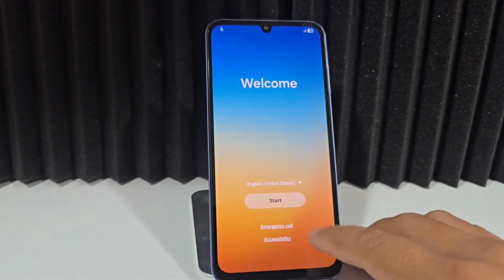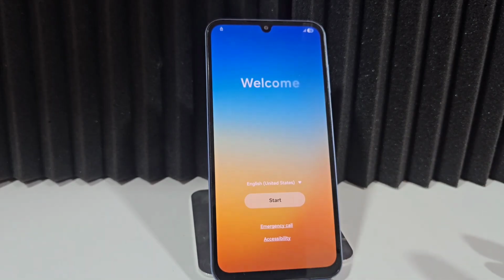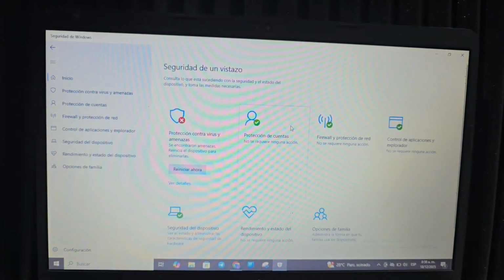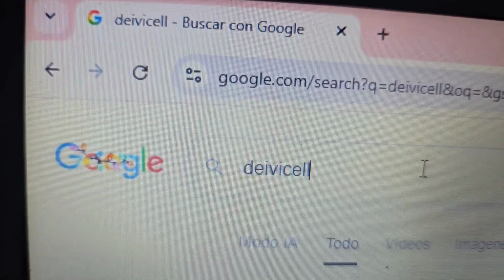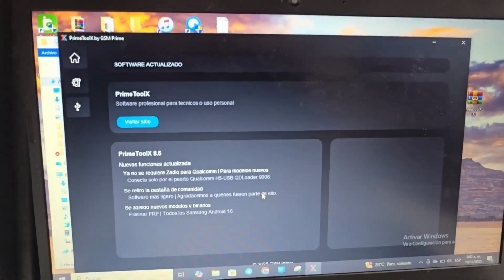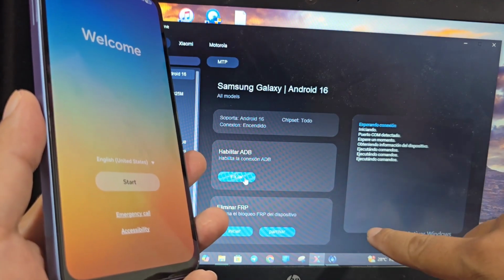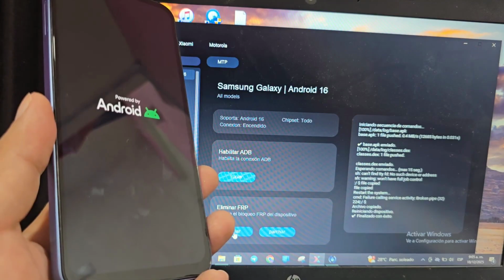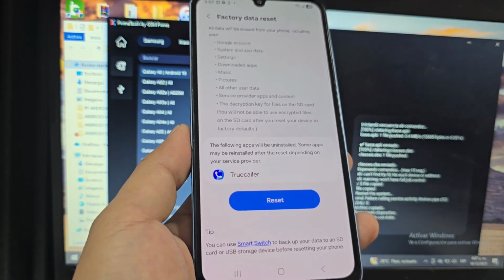ULTIMATE SECURITY 2026 ANDROID 16 - Samsung Frp bypass, Account Google Remove ANDROID 16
Welcome to our video on achieving ultimate security for your Android 16 device, particularly for Samsung users. In this tutorial, we will guide you through the process of Samsung Frp bypass and Account Google Remove for Android 16, providing you with the solutions you need to enhance your android security and maintain privacy control. If you are looking for android solutions to unlock your samsung device or remove the frp lock, you have come to the right place. Our method is designed to help you bypass the google account verification process, giving you full access to your device. With our step-by-step instructions, you will be able to perform a successful frp removal and unlock your samsung device, ensuring you have the ultimate security and control over your mobile security. By following our tutorial, you will learn how to bypass the frp lock on your android 16 device, allowing you to regain full access and enjoy enhanced android security and privacy control.

#2 MEDIATEK FRP SAMSUNG
#3 NO PC FRP SAMSUNG
#4 SNAPDRAGON FRP SAMSUNG
#4 REMOVE WITHOUT PC SAMSUNG
#5 REMOVE WITHOUT PC SAMSUNG